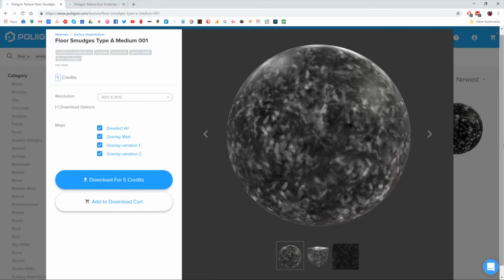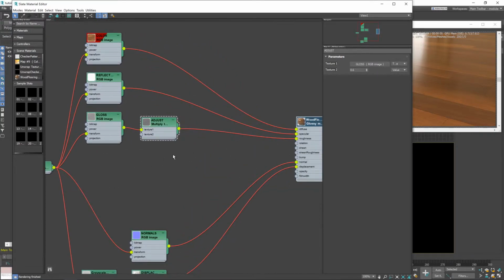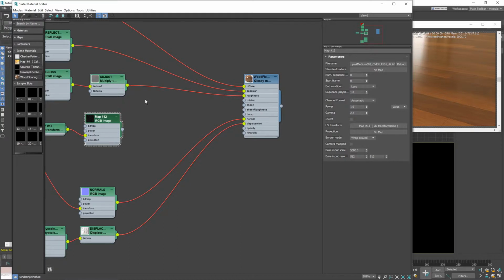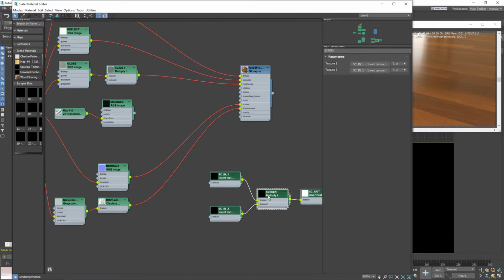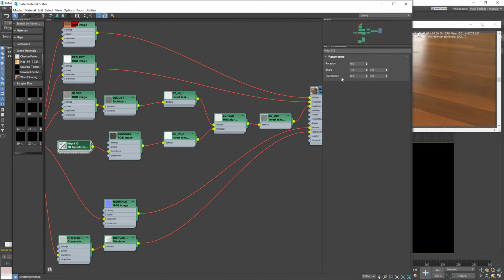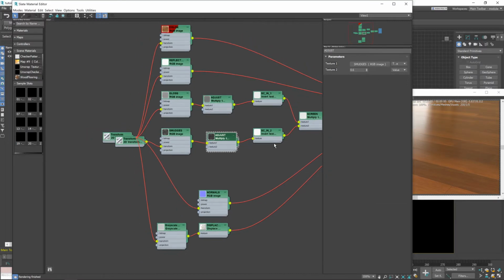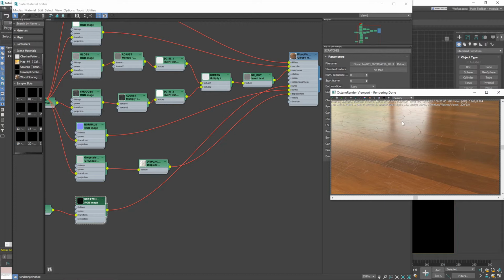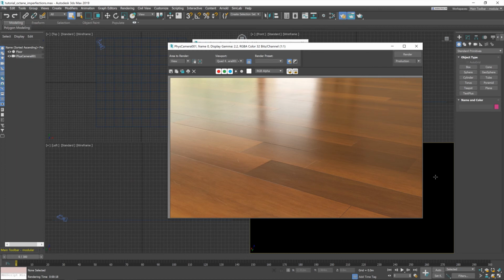Using Poliigon overlays to add surface imperfections in 3DS Max with Octane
In this video we will be taking the wooden floor material we created in the last video and adding some surface imperfections, namely some scratches and smudges, to give our floor a more realistic, used look.